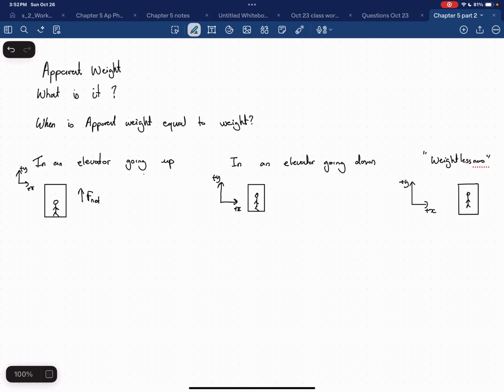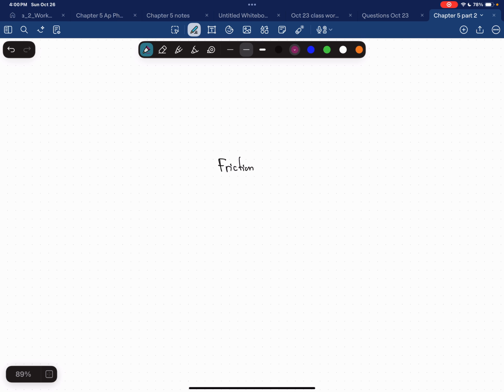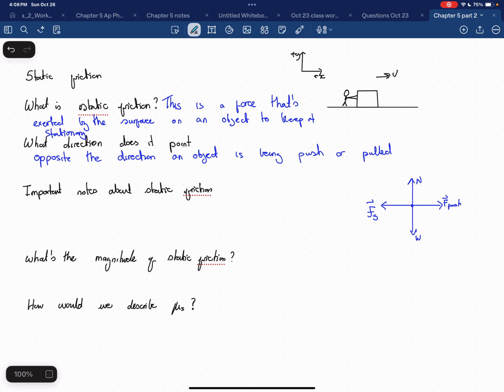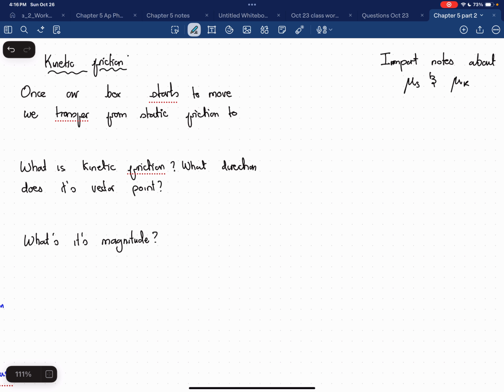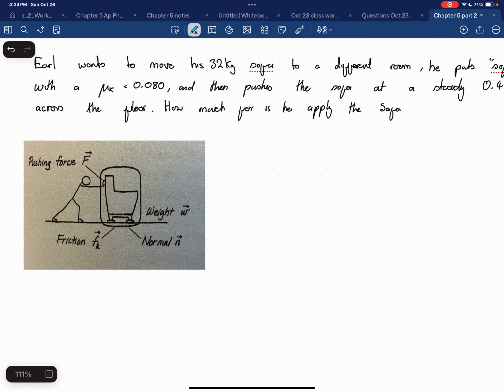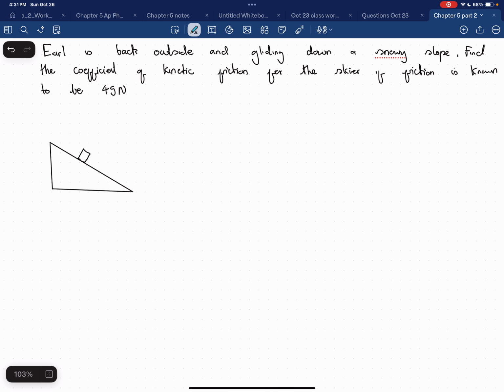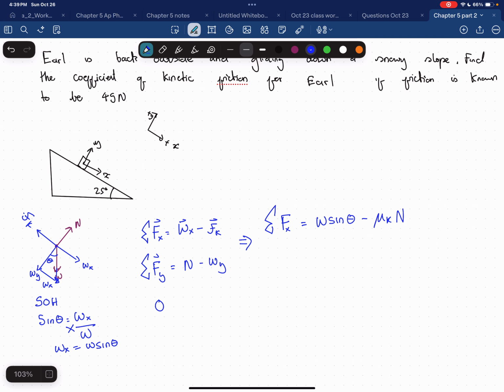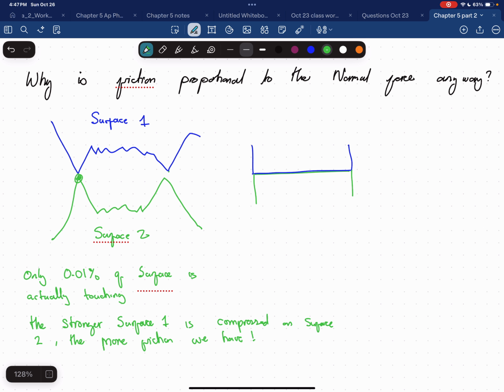Friction (Static vs Kinetic)